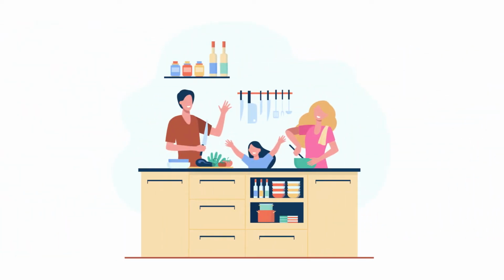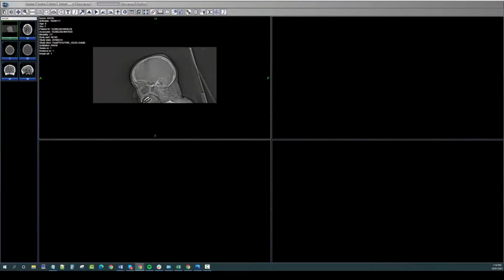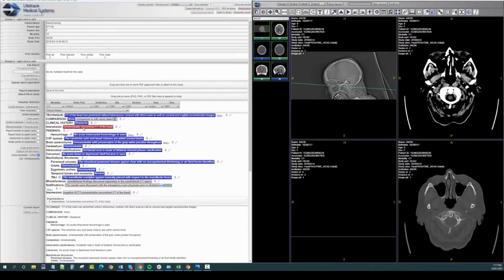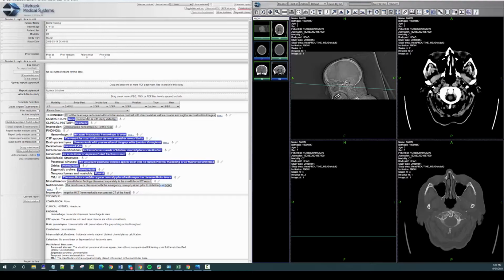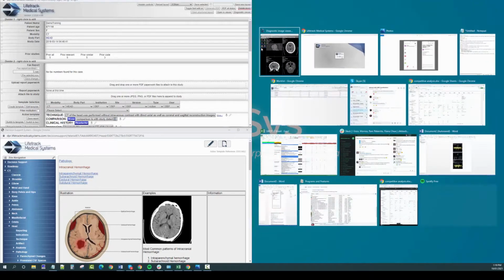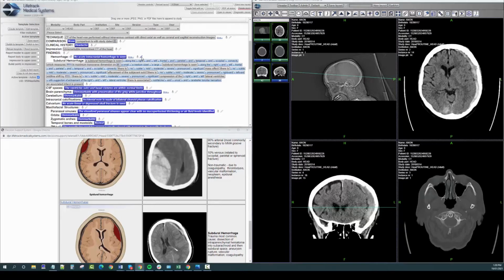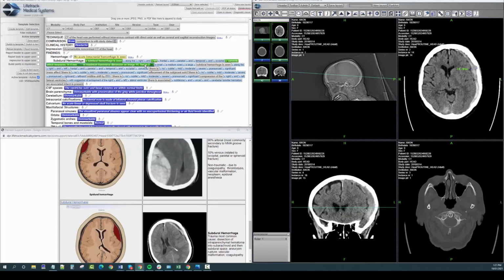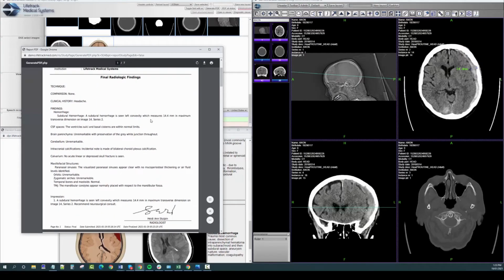LifeSys Demo (PCR)